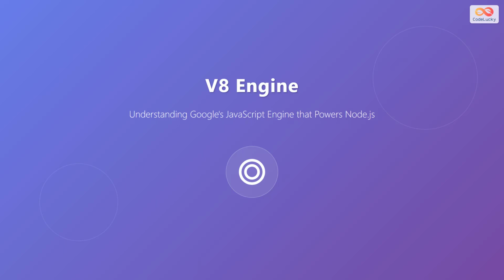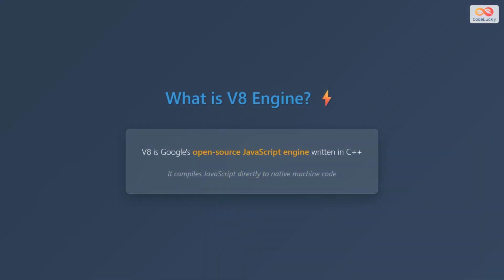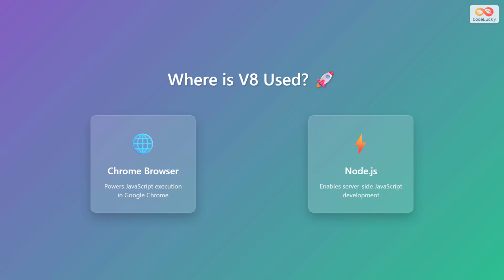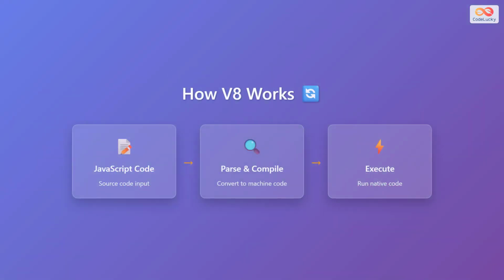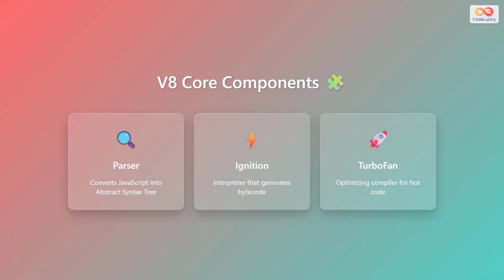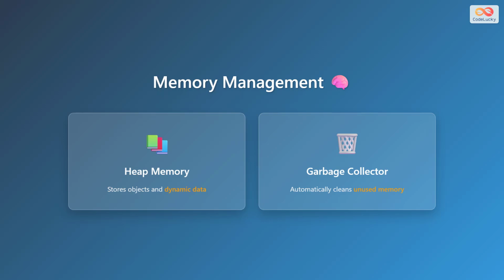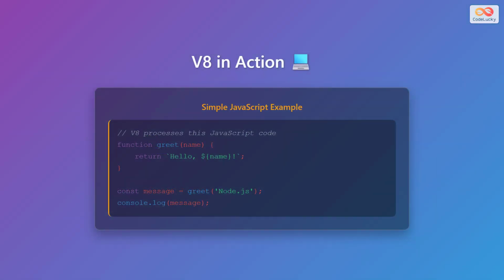V8 Engine Explained Simply: Google's JavaScript Engine for Beginners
Dive into the world of the V8 Engine! 🚀 This video breaks down Google's powerful JavaScript engine in an easy-to-understand way, perfect for beginners.

We'll explore what V8 is, where it's used (hint: Chrome and Node.js! 🌐), and how it works behind the scenes to execute JavaScript code efficiently. Discover the core components like the Parser, Ignition, and TurboFan, and learn about V8's memory management, including the Heap Memory and Garbage Collector. 🧠

See V8 in action with a simple code example 💻 and understand why it matters for web development and performance. This is your ultimate guide to understanding V8! ✨

Chapters:
00:00 - V8 Engine
00:08 - What is V8 Engine?
00:19 - Where is V8 Used?
00:32 - How V8 Works
00:45 - V8 Components
01:03 - Memory Management
01:17 - V8 in Action
01:37 - Why V8 Matters
01:53 - Outro